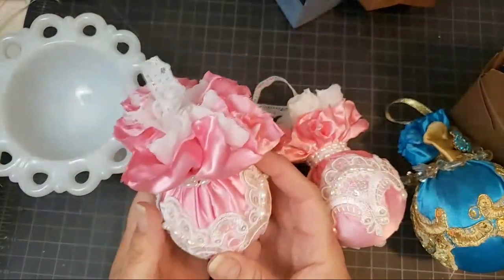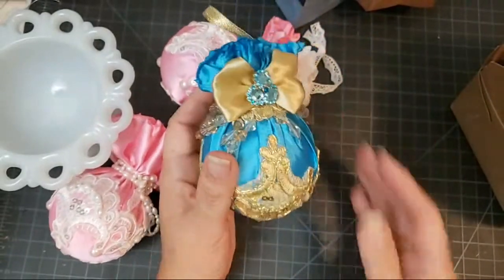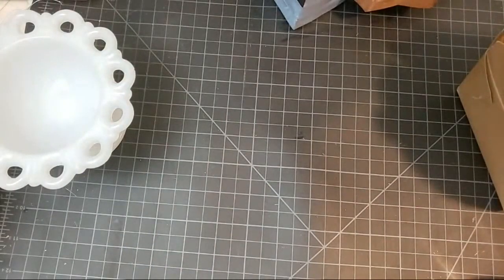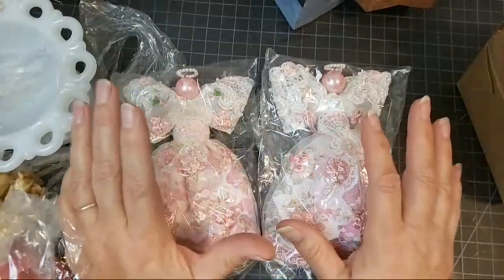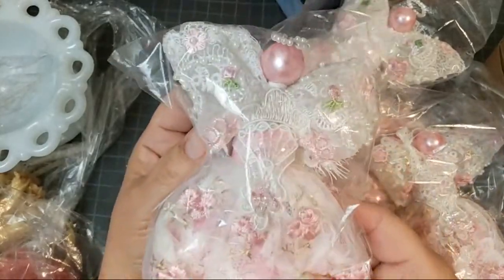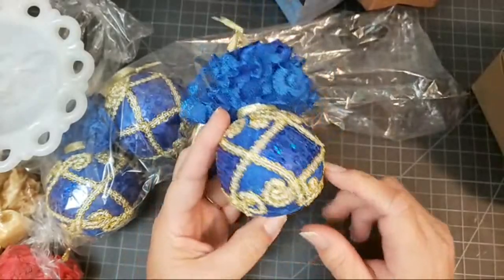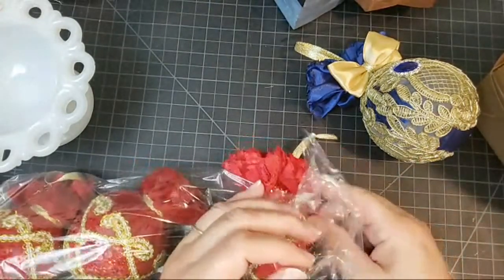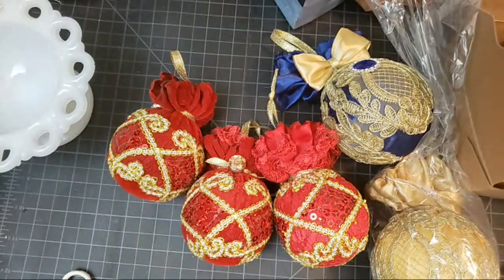Project Share Christmas Ornaments Baubles And Pink Angels, Teal Pink Gold Baubles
I share my 2019 bauble ornament designs. You will find tutorials on this channel. Plus the laces I use may be in my Etsy Shop.

I hope you are inspired by my videos. I enjoy teaching, designing and being frugal in the process. All my designs are for sale as finished products. I am not always up-to-date on placing them in my Etsy shop.
Handmade is where you will find finished as well as any handmade kits available. :
Craft Jewelry section I have crafting jewelry, the hangers I use for my dresses, flat-backs, Craft Jewelry lots and more.
Lace Trim Applique section. You will find Laces, trims, rayon seam binding ribbon, acrylic pearls, Applique lots and more.. Vintage Section you will find a variety of vintage finds. Flower Tutorials by Crafty Devotion Shabby Chic projects and shares, by Crafty Devotion My Facebook Boutique: here you will find early notification projects , tutorials, products, destashes and more.